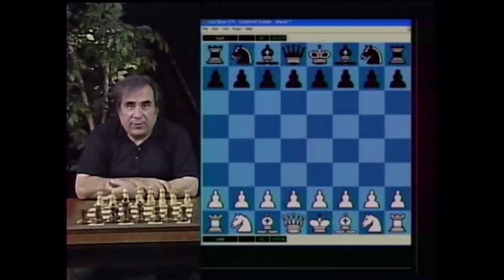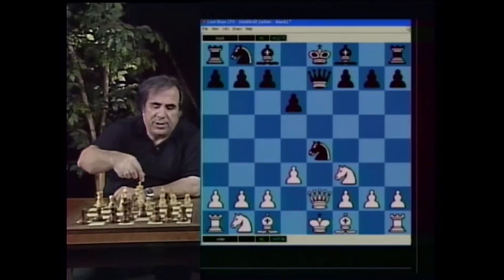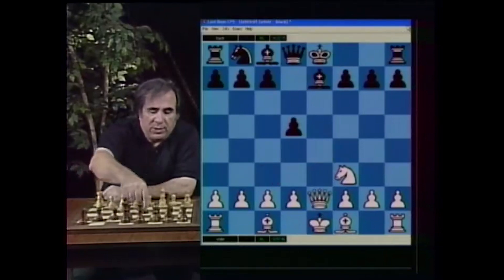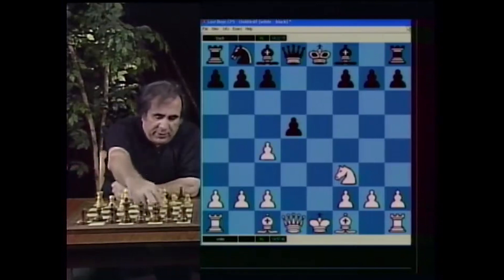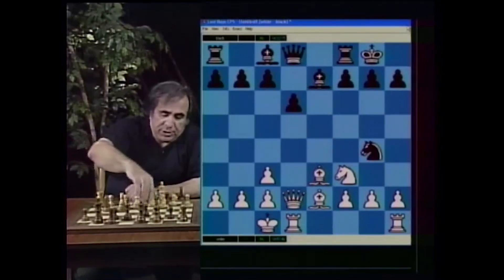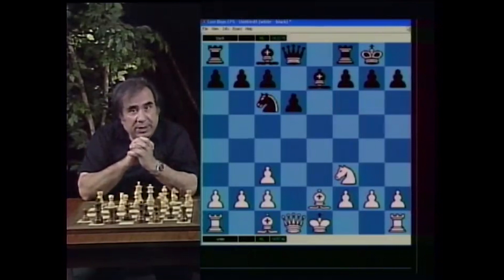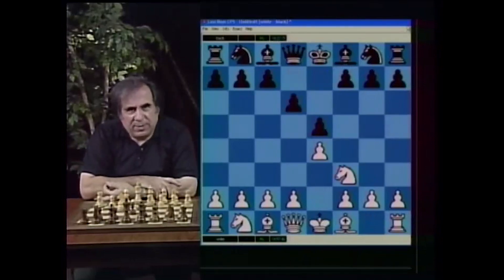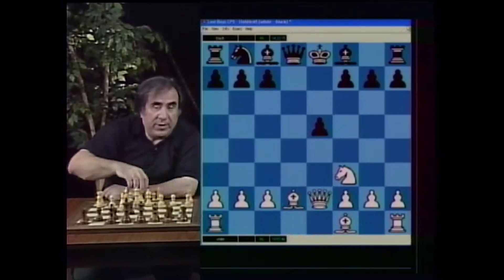Encyclopedia of Chess Openings Vol 4 – GM Roman Dzindzi – Exclusive Preview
This DVD covers:
(W) = covered from whites perspective
(B) = covered from Blacks perspective
(W&B) = covered from both sides.

* Petroff Defense (W)
* Philidor Defense (W)
* Pirc Defense (W)
* Queens Gambit Accepted (W&B)
* Queens Gambit Declined (W&B) Slav, Chigorins Defense
* Ruy Lopez (B)
* Scotch Opening (B)
* Sicilian Defense (W&B) Accelerated Dragon, Grand Prix Attack, Maroczy Bind